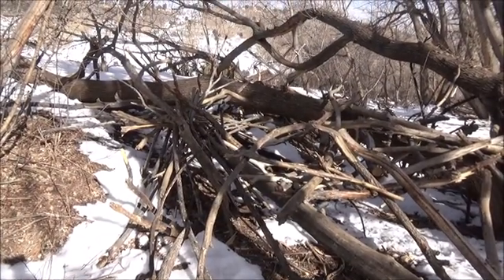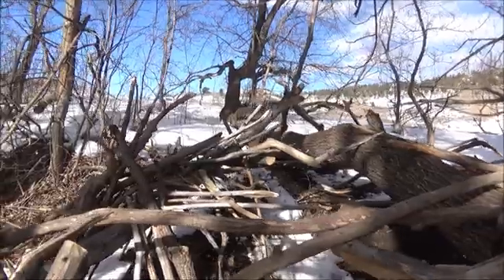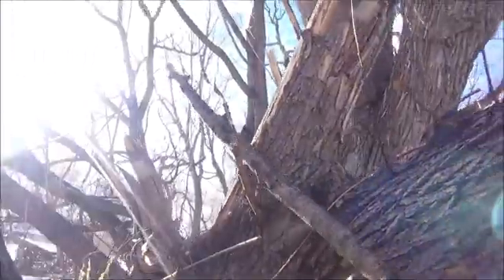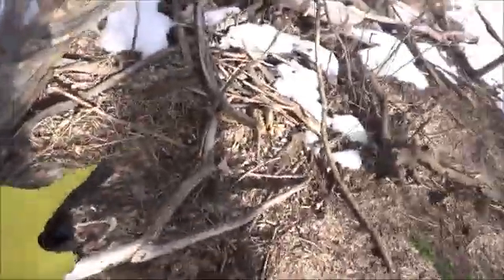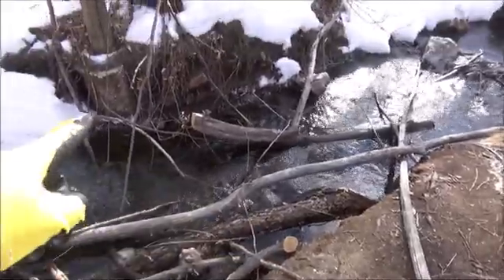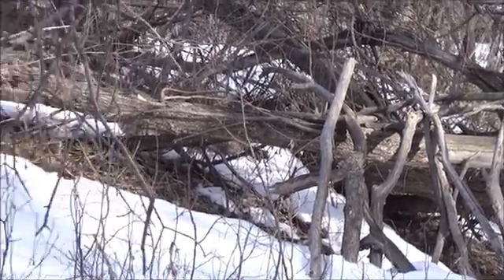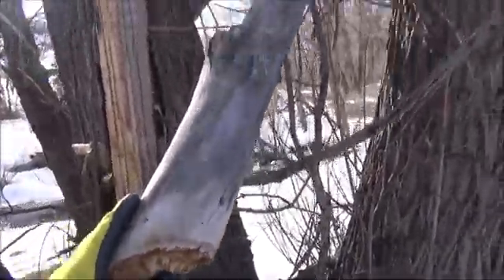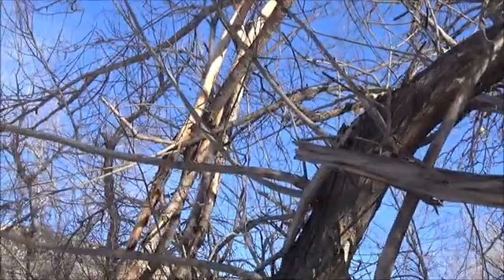Structure area Update in wintertime - New Structures appear after chainsaw clean up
Checked out an area that a friend of mine noticed was being rebuilt upon.  Found mud palm prints here earlier in the summer.  Humans had been through with chainsaws and it only seemed to inspire more building and structure creations.